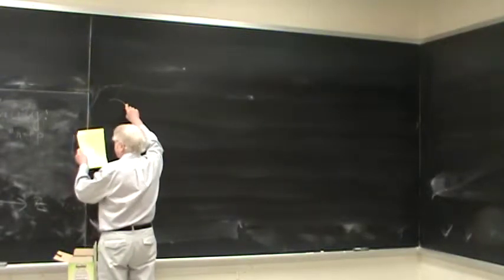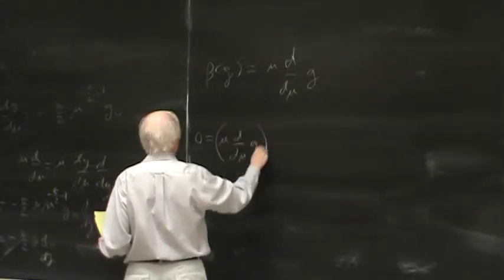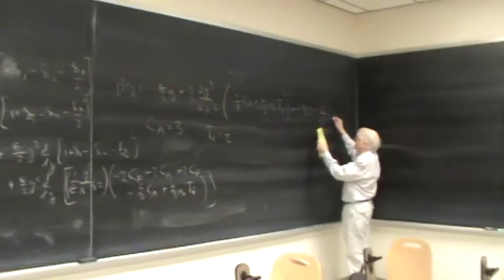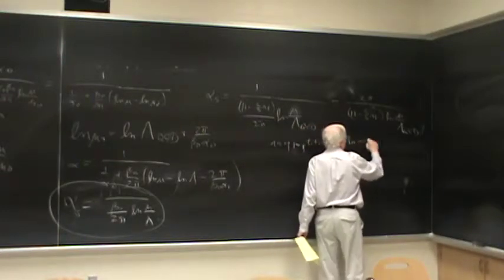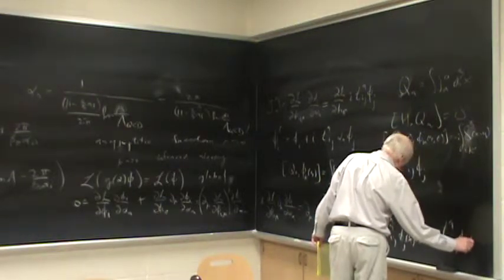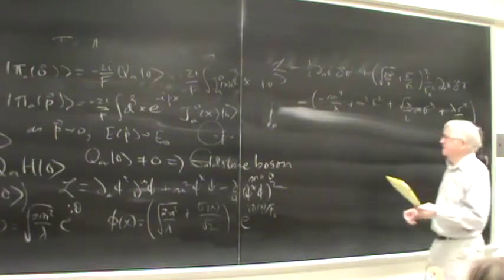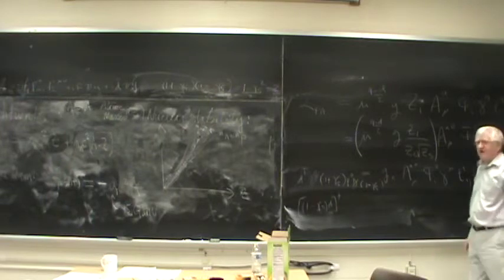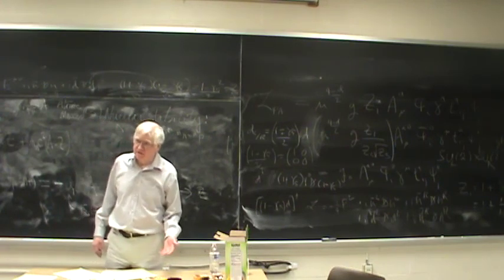Lectures on quantum field theory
Lecture 22 on 2 April 2015:
Physical observables are independent of
the renormalization scale mu.
Definition of the beta function.
Calculation of the beta function
of QCD from the already computed dependence of
the renormalization constants Z_i upon mu.
Integration of the differential equation
that describes how the running coupling constant g(mu)
and alpha_s = g^2/(4 pi) must depend upon the energy scale mu
if physical observables are to be independent of it.
A more abstract approach to Goldstone bosons.
Some consequences of the lightness of the masses
of the up and down quarks as compared to the energy scale
of QCD, which is 200 to 300 MeV.